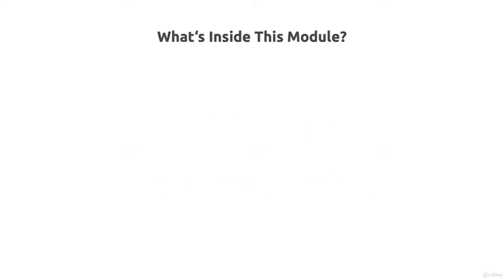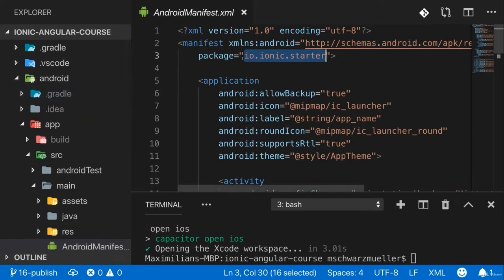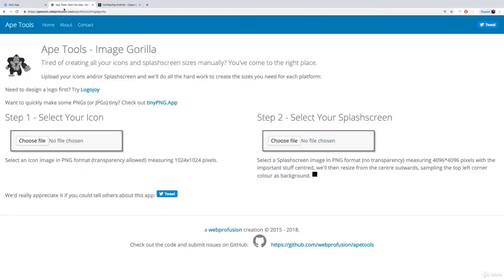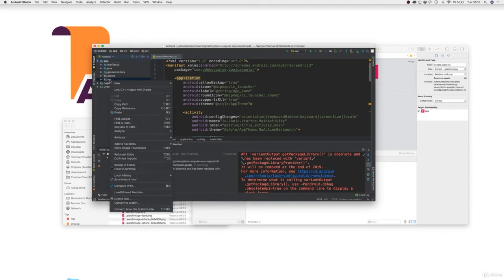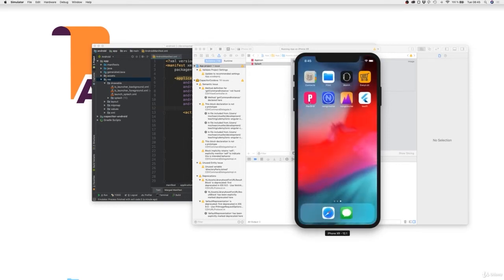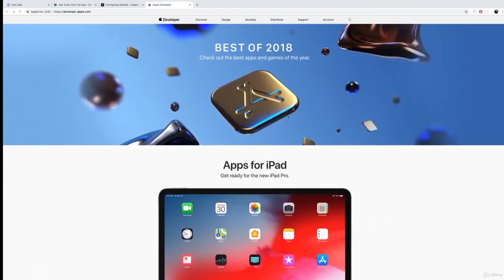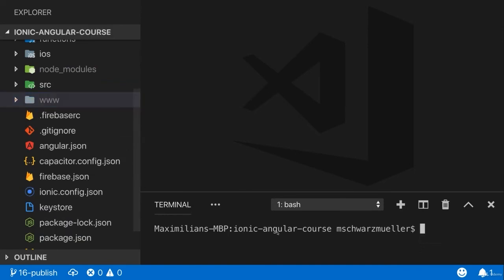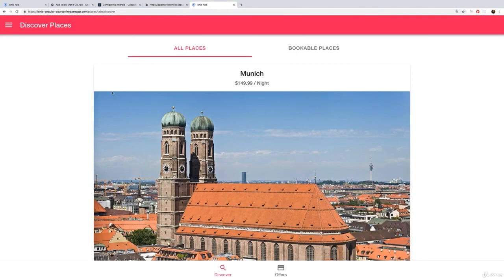Android Development Tutorial For Beginners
Publishing a app from devleopment to production
Learn Android in One Video: In this Android App Development tutorial, we will learn how to make beautiful android applications from scratch in Hindi. This Android tutorial in Hindi will teach you how to make Android apps that sell from scratch. We will learn to make apps and publish them to the play store in 2021. We will learn how to make money from our android application through various means. I will also share some of my personal secrets techniques for making money online using Android Applications. You can become a successful android developer after watching this video.